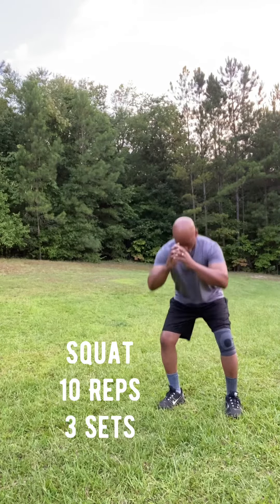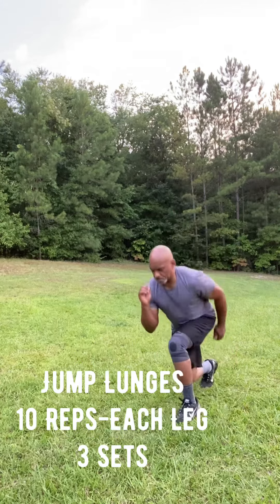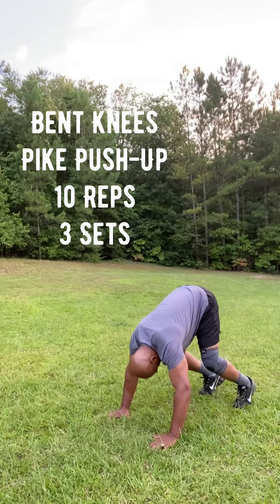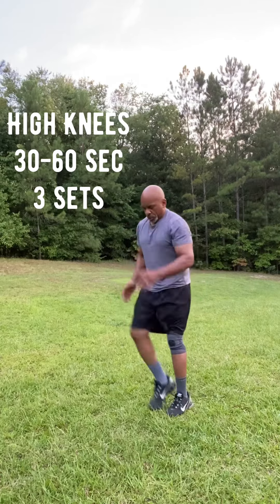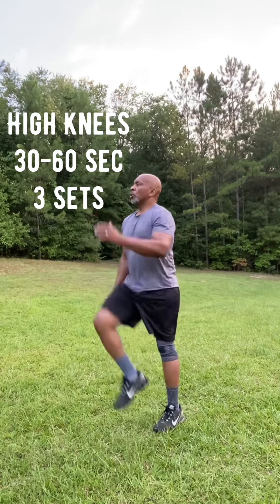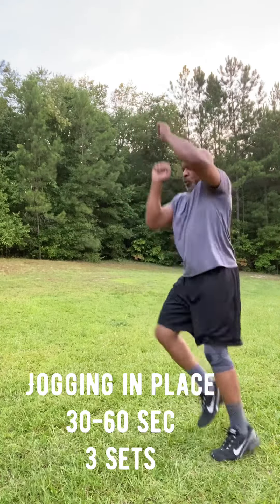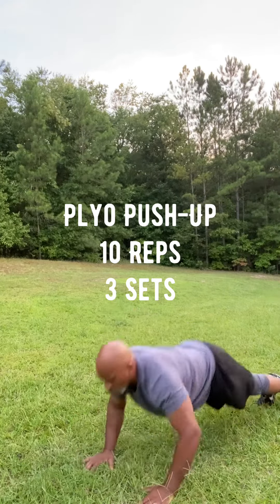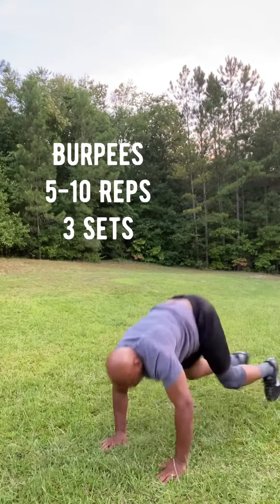Get Fit from Home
I dare you to commit to a better quality of life. Take small steps to caring for the temple (1 Corinthians 6:19-20).

Here are 8 exercises you can do from home. No weights needed and you can modify according to your ability. Rest between each routine if necessary.

Pick 2-3 that you can do and COMMIT to doing them daily or every other day. Also check with  Travis Martin (Shibboleth creator) about losing the weight, and you will be amazed of the results in 30 days.

You’re not too old. You’re just not committed. You don’t have a big enough, “why.”

Can you reverse chronic disease? I believe that you can with proper diet and exercise.

When “I can’t” is your go to, before you ever try, you never will. ✌🏽

Tony D